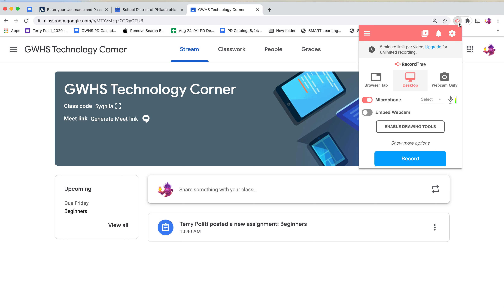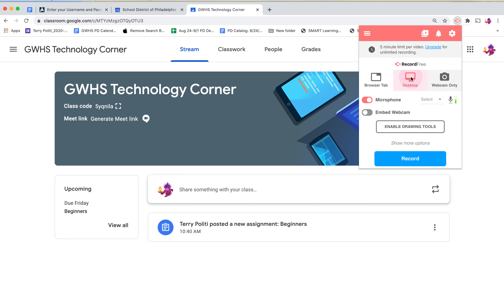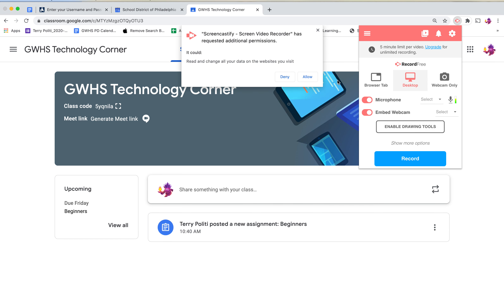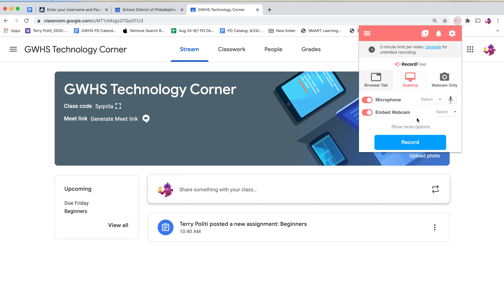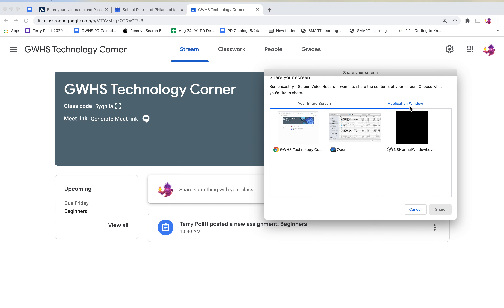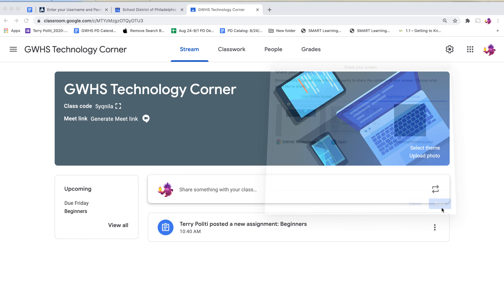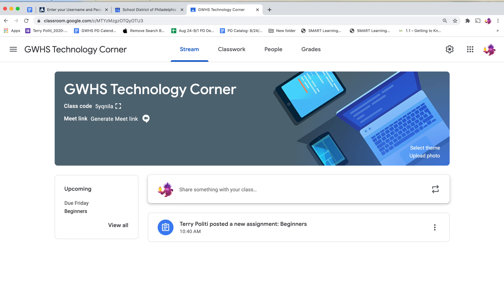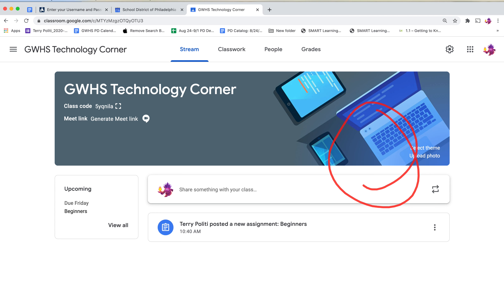Setting up Screencastify